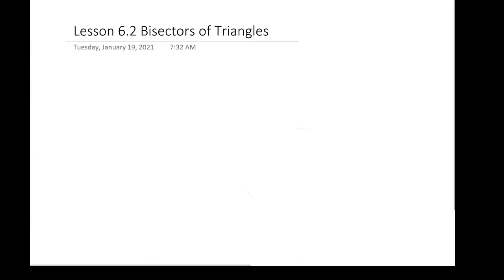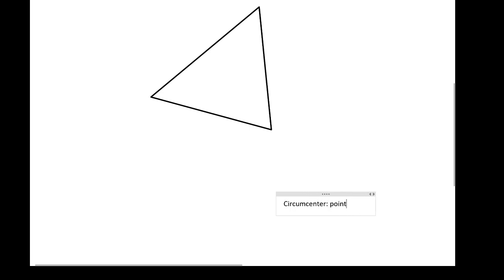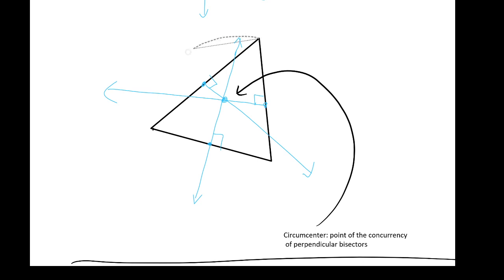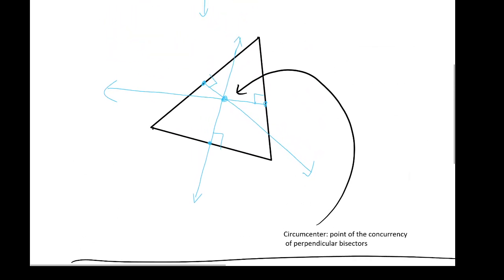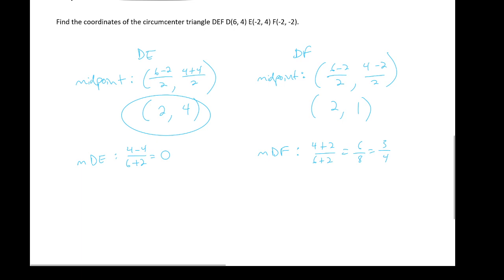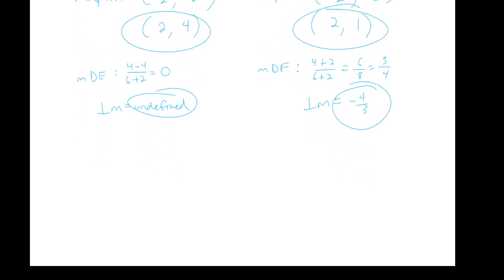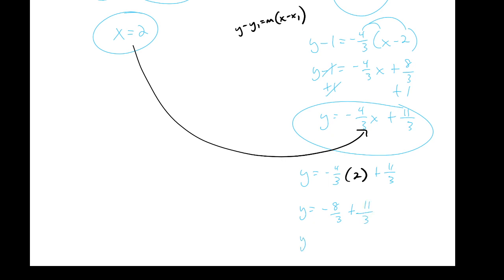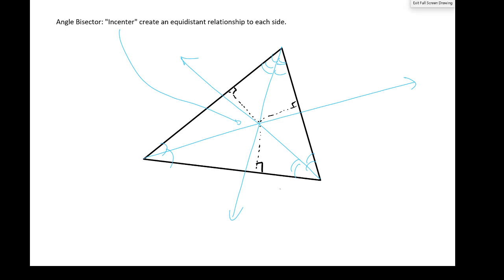Geometry Lesson 6.2 Bisectors of Triangles